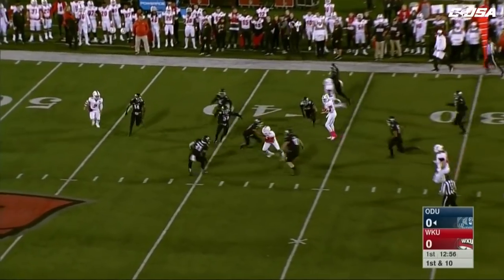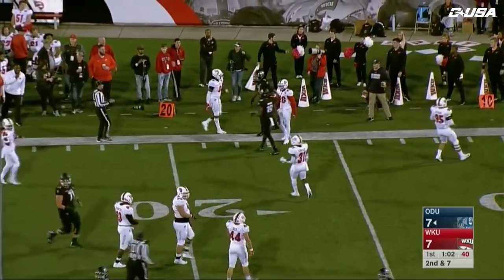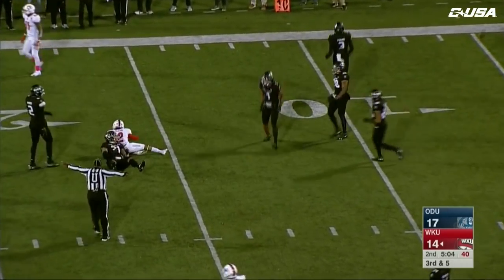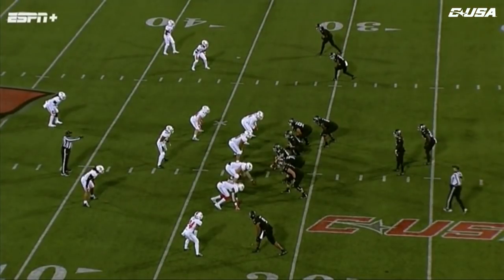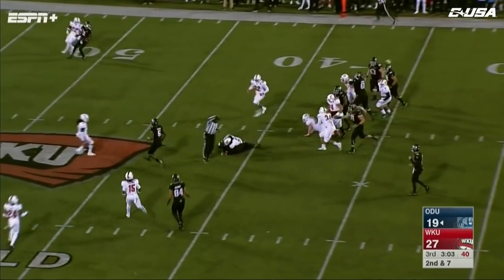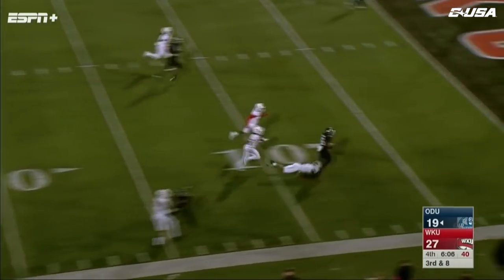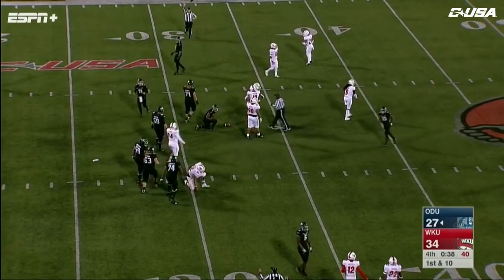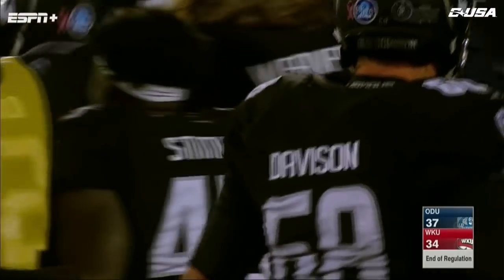Highlights: WKU at Old Dominion Week 8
Watch the Condensed Game from Old Dominion Monarchs vs. Western Kentucky Hilltoppers, 10/20/2018